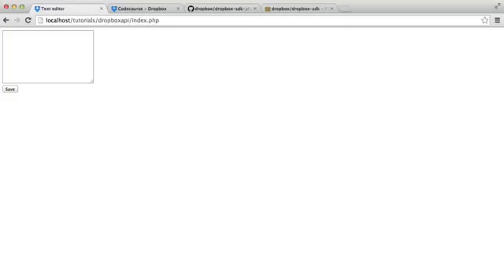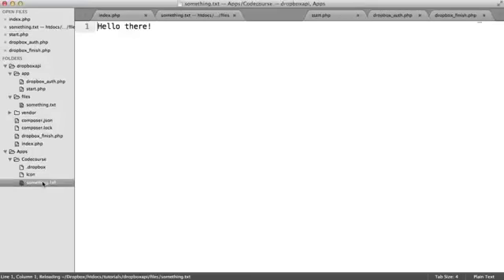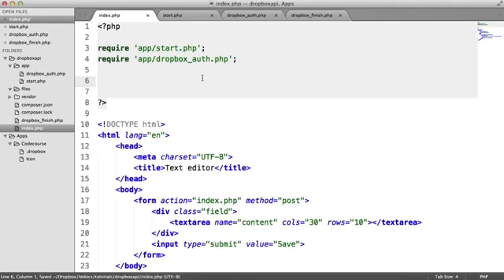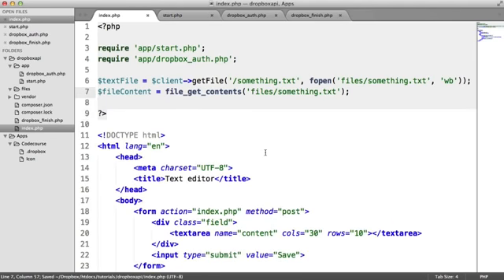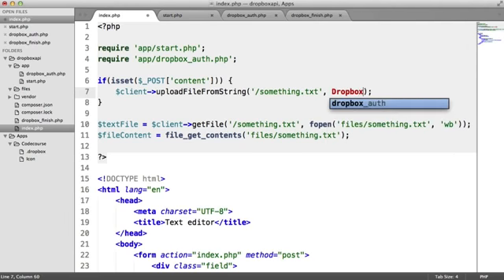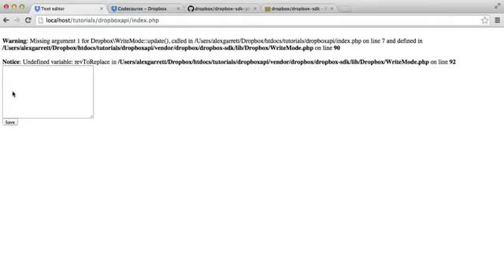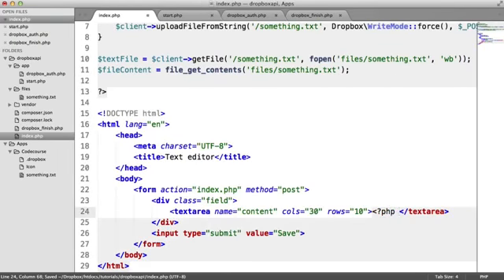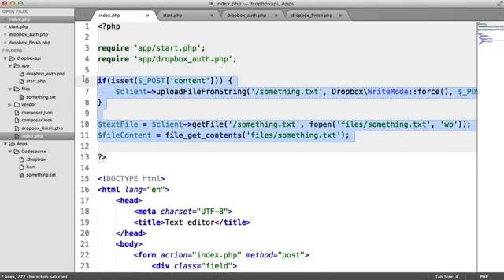Synapseindia php development Dropbox With PHP Example Text Editor App